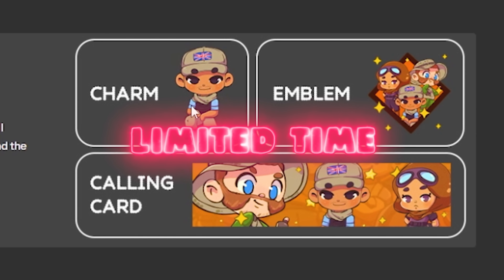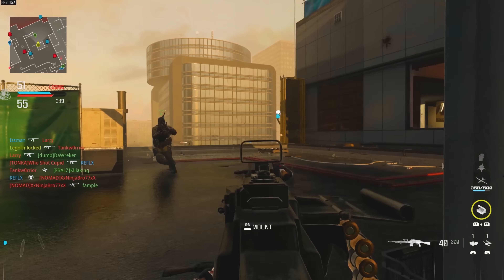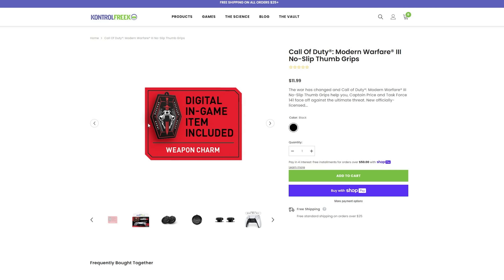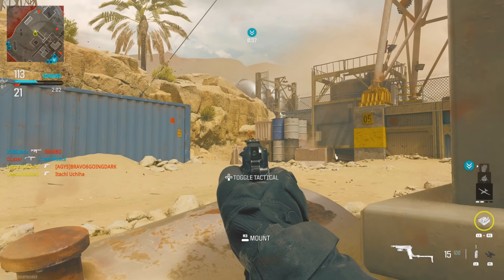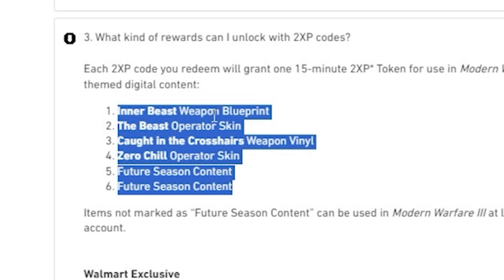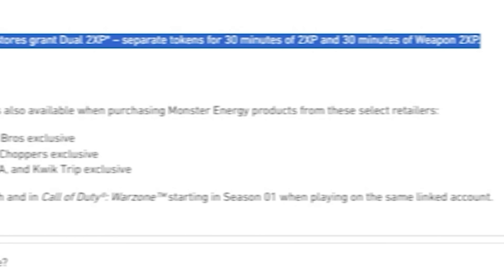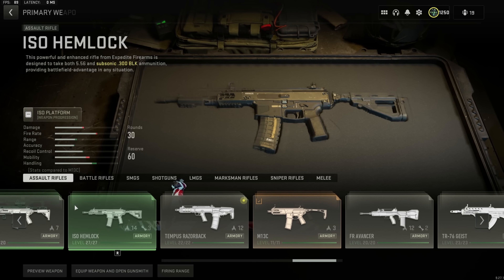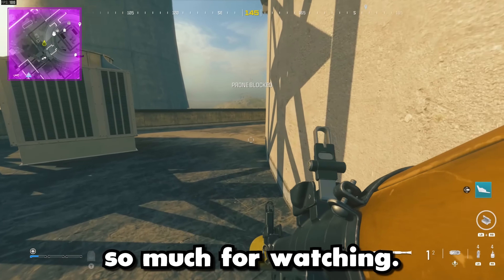MW3 - All 35+ Promo Unlocks (How to get 6 Rare Operators)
(Paid Links)

Help relieve eye strain and get a better night's sleep with Gamer Advantage glasses.
(I'm wearing the Horizon frames with the REZME FOCUS lens.)

0:00 MW3 - All 35+ Promo Unlocks (How to get 6 Rare Operators)
0:41 Little Caesars MW3 (Operator Skin Unlock)
3:56 Bonus Little Caesars MW3 Promo
5:12 KontrolFreek MW3 Promo
8:00 KontrolFreek MW3 Promo 2
8:35 Rare EE MW3 Promo
9:42 GameStop MW3 Promo
10:53 Monster MW3 Promo (Operator Skins Unlock)
14:50 Hidden Monster MW3 Bonus Promos (4 Excusive items)
17:37 Burger King MW3 Promo (Amazing Operator Unlock)
19:41 Playstation MW3 Promo (Operator Skin Unlock)
20:55 Ghost Condemned MW3 Promo (Operator Unlock)
22:49 MW3 preorder rewards (Operator Unlock)
24:22 MW3 Vault Edition Preorder Rewards (Tracer Blueprint)
26:08 Subscribe to stay up to date on all hidden MW3 Unlocks 💜